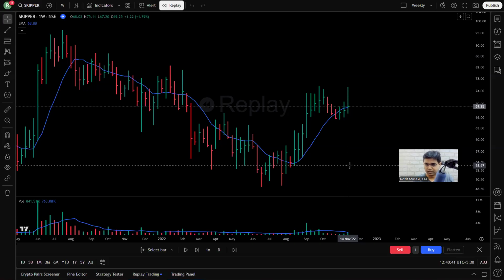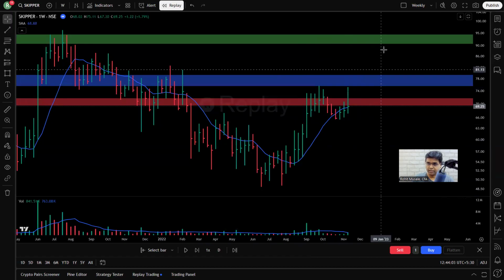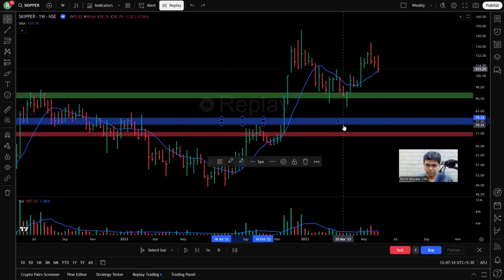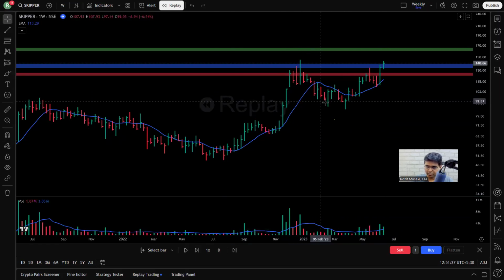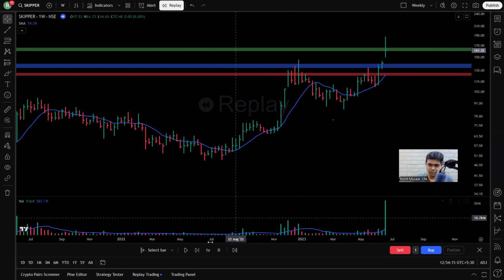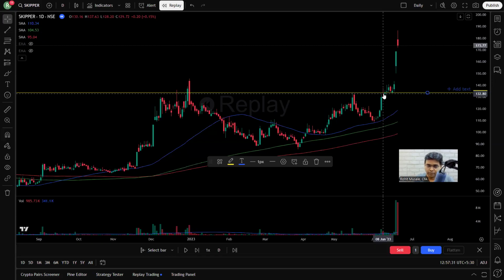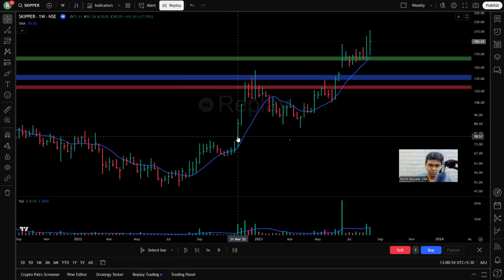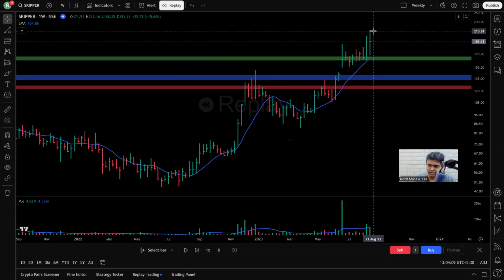Part 33: For Positional Stock Traders (Why Should You Check the Daily Moving Averages ?)